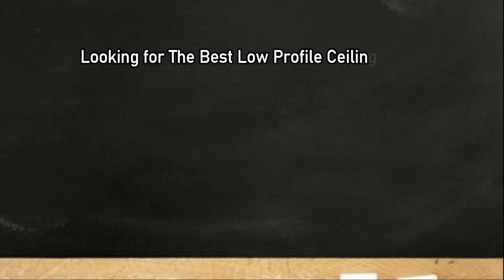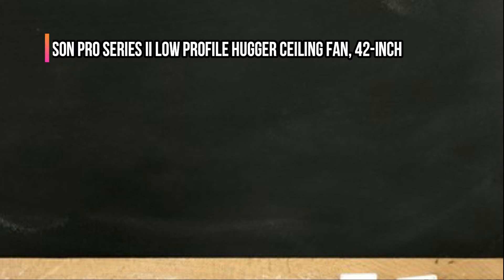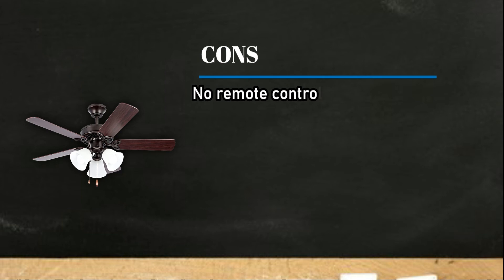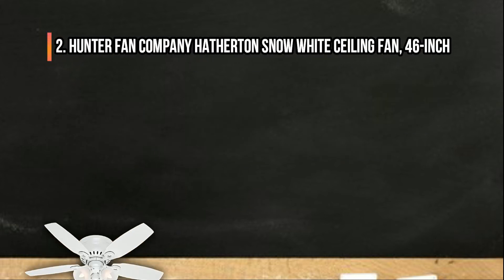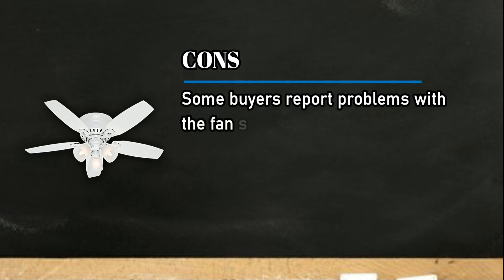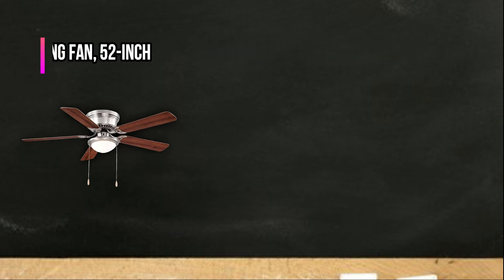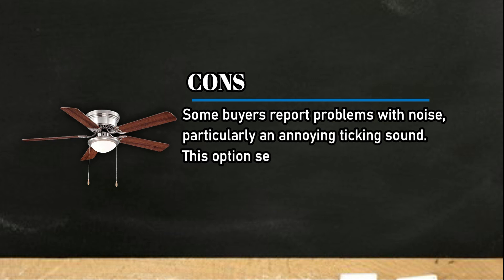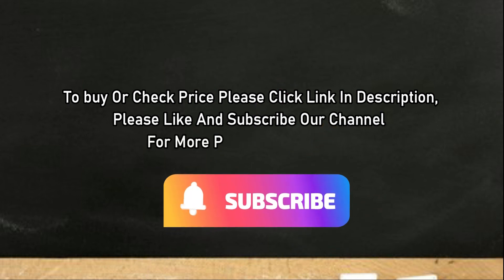Upgrade Your Home's Aesthetics and Comfort with the Best Low Profile Ceiling Fans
🌐 ➡️ Best Low Profile Ceiling Fans

1. Hampton Bay Hugger Brushed Nickel Ceiling Fan, 52-Inch

2. Hunter Fan Company Hatherton Snow White Ceiling Fan, 46-Inch

3. Emerson Pro Series II Low Profile Hugger Ceiling Fan, 42-Inch
0:00 Top 3 Best Low Profile Ceiling Fans
0:28 Emerson Pro Series II Low Profile Hugger Ceiling Fan, 42-Inch
1:05 Hunter Fan Company Hatherton Snow White Ceiling Fan, 46-Inch
1:40 Hampton Bay Hugger Brushed Nickel Ceiling Fan, 52-Inch